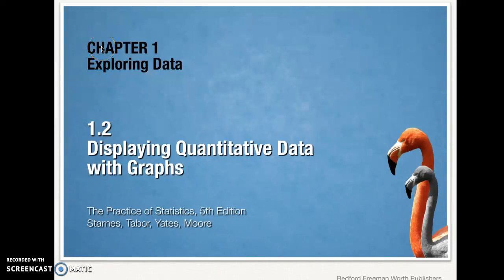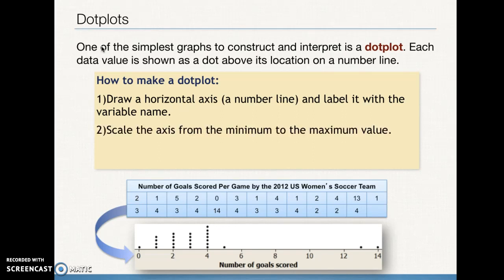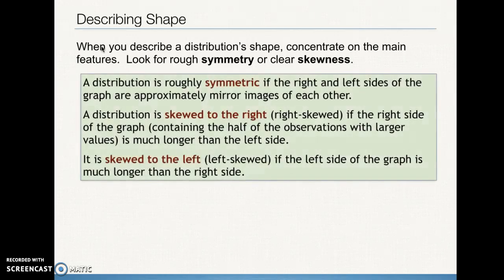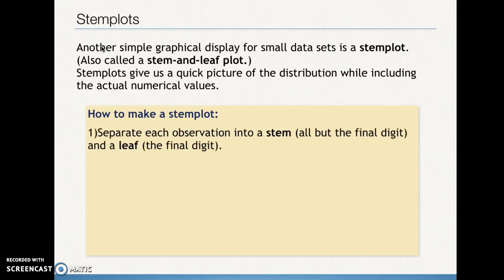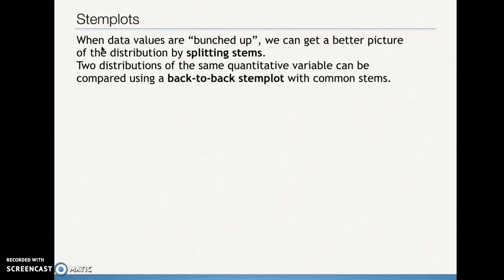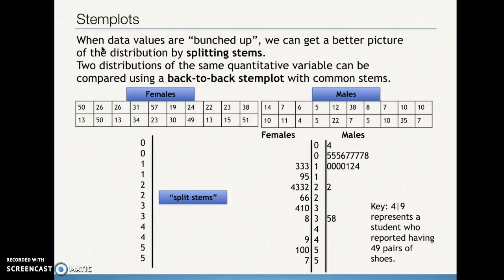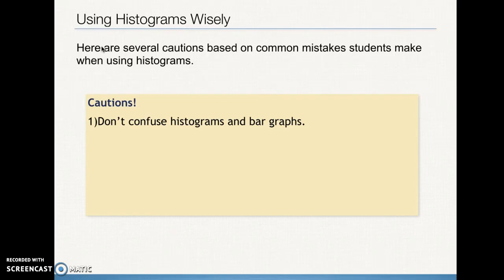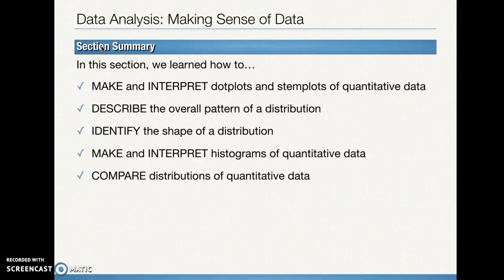AP Stats TPS5e 1.2 Quantitative Data Graphs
A narrated slide show for The Practice of Statistics 5e Section 1.2 Displaying Quantitative Data with Graphs.